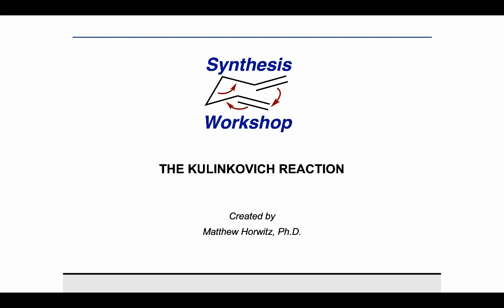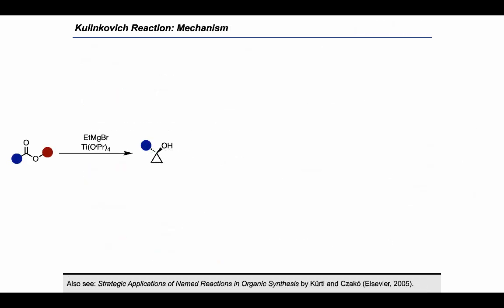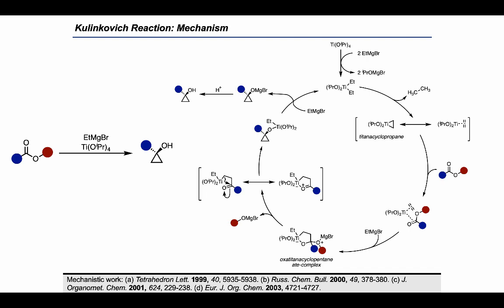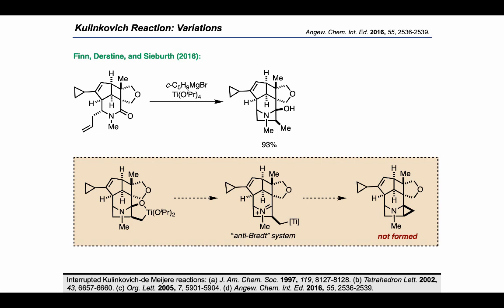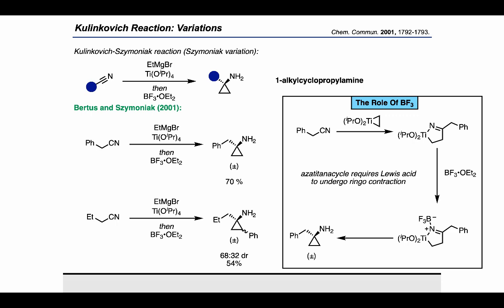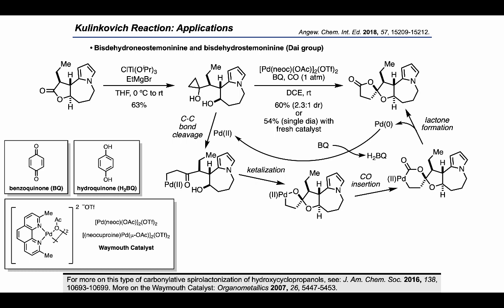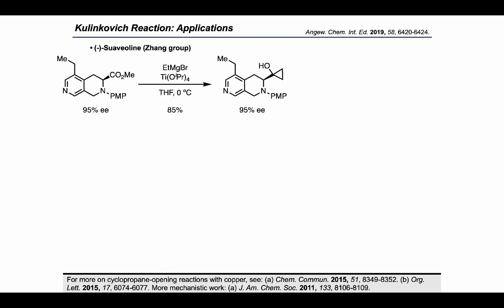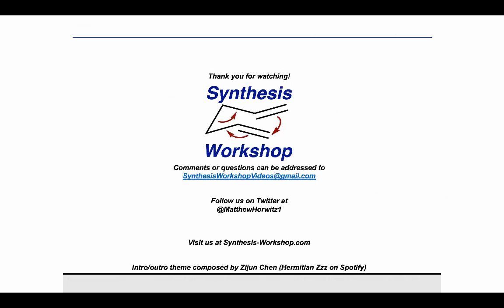Synthesis Workshop: The Kulinkovich Reaction (Episode 42)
In this Named Reaction episode, we check out the Kulinkovich reaction!

Erratum:
At 4:38, the bottom-most example of the Szymoniak variation should have a different Grignard reagent, which should be: Ph(CH2)2-MgBr.

References (in order of appearance):
Zh. Org. Khim. 1989, 25, 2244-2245.
Synthesis 1991, 1991, 234.
For a review, see: Chem. Rev. 2003, 103, 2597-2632. Ti(IV) TADDOLates in asymmetric Kulinkovich reactions: (a) Tetrahedron 2013, 69, 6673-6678. (b) Adv. Synth. Catal.
Also see: Strategic Applications of Named Reactions in Organic Synthesis by Kürti and Czakó (Elsevier, 2005).
Mechanistic work: (a) Tetrahedron Lett. 1999, 40, 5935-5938. (b) Russ. Chem. Bull. Chem. 2001, 624, 229-238. (d) Eur. J. Org. Chem. 2003, 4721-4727.
Angew. Chem. Int. Ed. Engl. 1996, 35, 413-414.
Interrupted Kulinkovich-de Meijere reactions: (a) J. Am. Chem. Soc. 1997, 119, 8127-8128. (b) Tetrahedron Lett. Lett. 2005, 7, 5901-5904. (d) Angew. Chem. Int. Ed. 2016, 55, 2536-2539.
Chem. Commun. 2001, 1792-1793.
For prior work by Corey on Kulinkovich reactions with ClTi(OiPr)3, see: (a) J. Am. Chem. Soc. 1994, 116, 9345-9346. (b) J. Am. Chem. Soc. 2005, 127, 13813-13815.
For more on this type of carbonylative spirolactonization of hydroxycyclopropanols, see: J. Am. Chem. Soc. 2016, 138, 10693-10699. More on the Waymouth Catalyst: Organometallics 2007, 26, 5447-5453.
Chem. Sci. DOI: 10.1039/D0SC05556E
For more on cyclopropane-opening reactions with copper, see: (a) Chem. Commun. 2015, 51, 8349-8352. (b) Org. Lett. 2015, 17, 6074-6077. More mechanistic work: (a) J. Am. Chem. Soc. 2011, 133, 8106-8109.
For more mechanistic work, see: (a) J. Am. Chem. Soc. 2011, 133, 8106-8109. (b) J. Am. Chem. Soc. 2012, 134, 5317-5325.